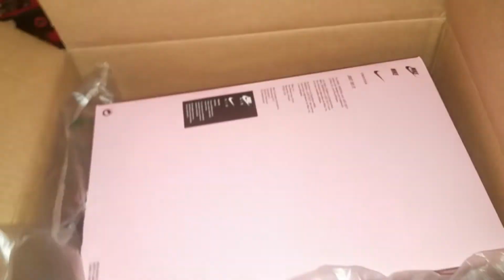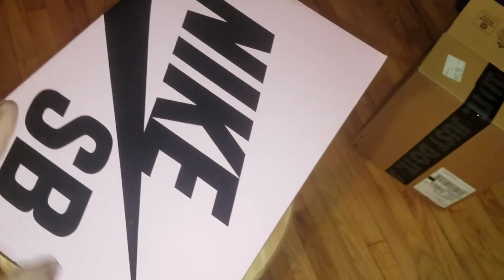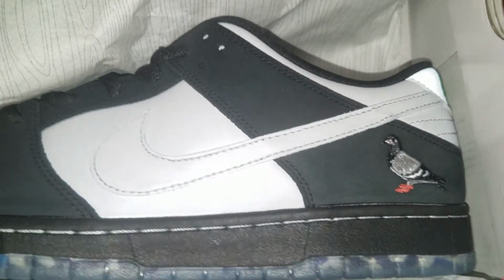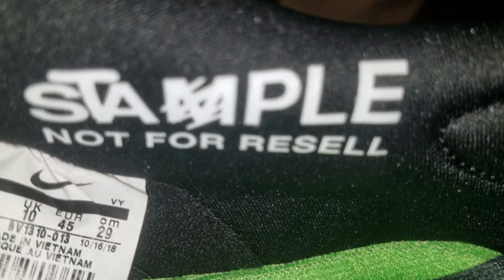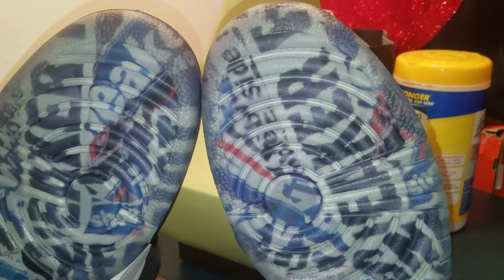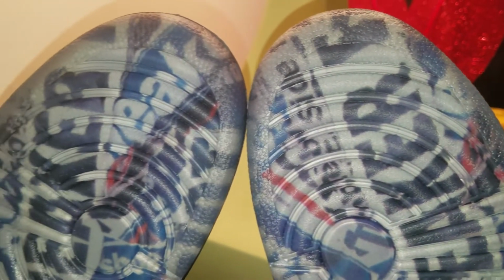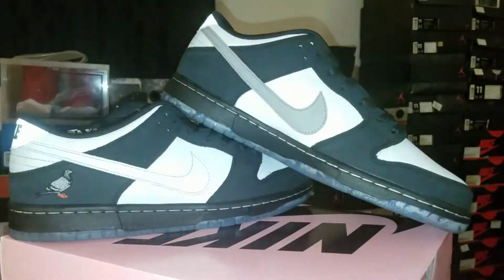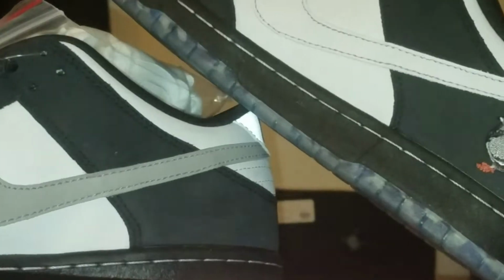NIKE STAPLE PIGEON/PANDA SB!!! 2019!!!